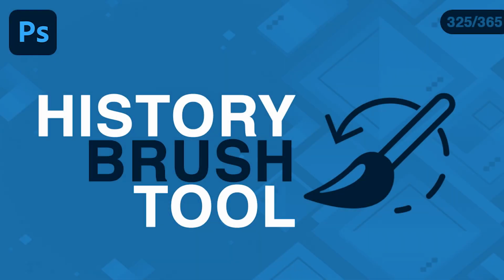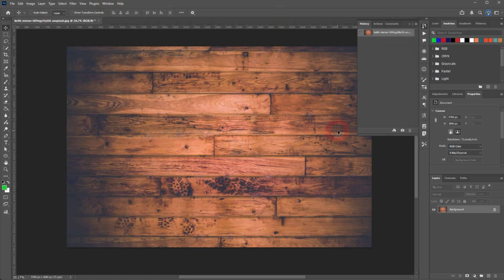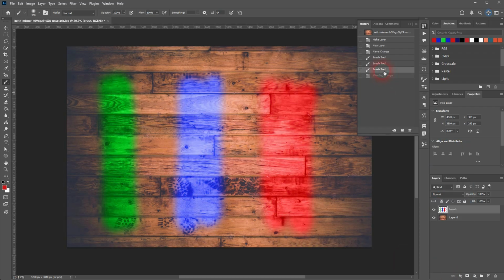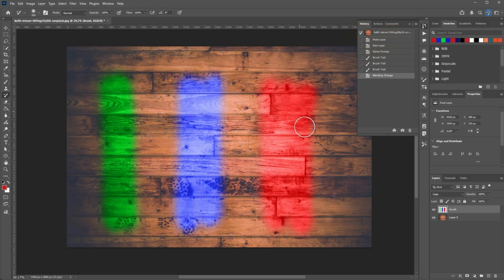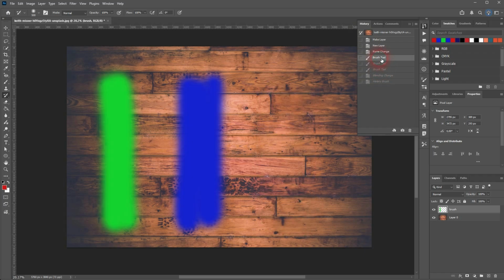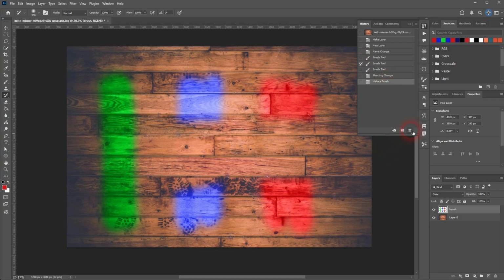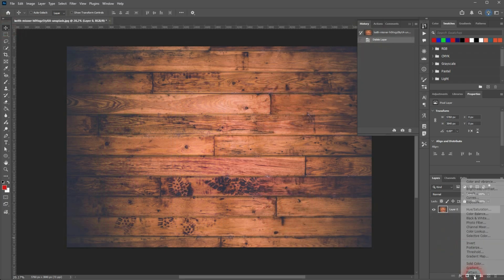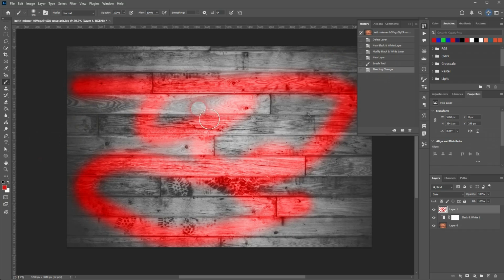How to Use the History Brush Tool in Photoshop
Learning Photoshop in 365 Days - Day 325: In this tutorial I'll show you how to use the history brush tool in Adobe Photoshop.